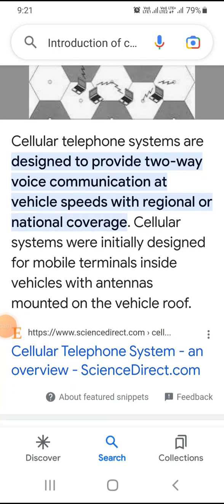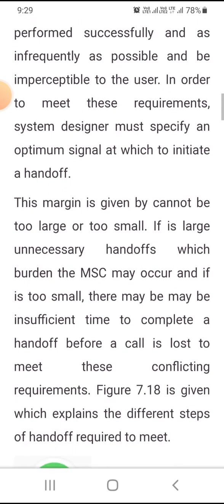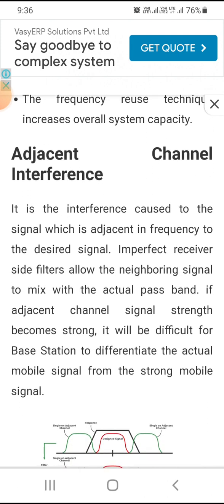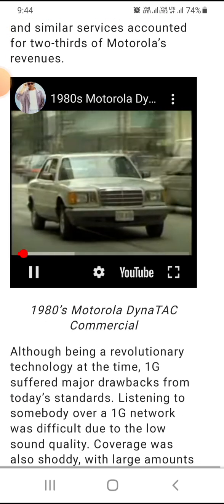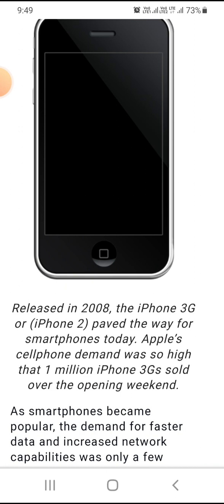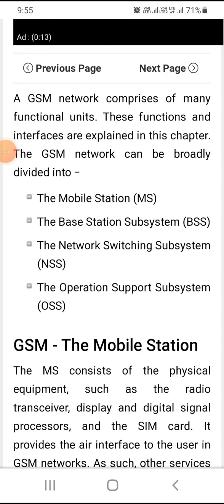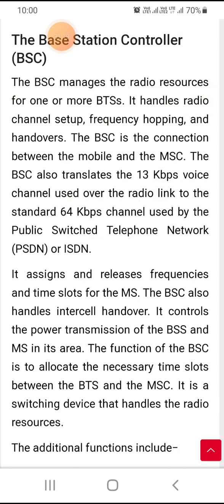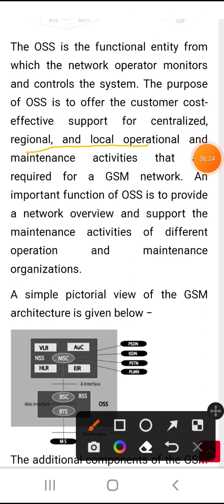overview Of Cellular Telephony system and Generations & GSM .